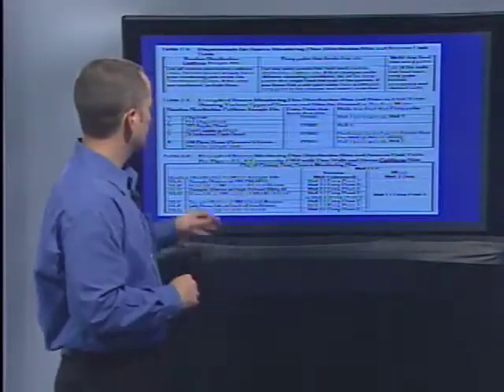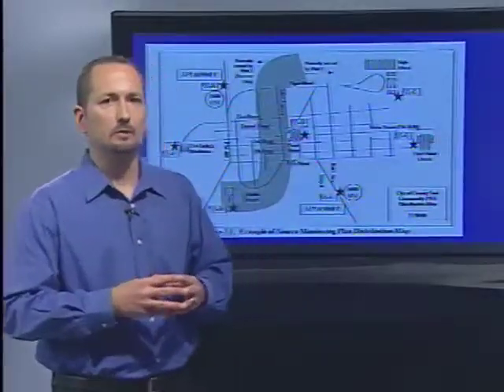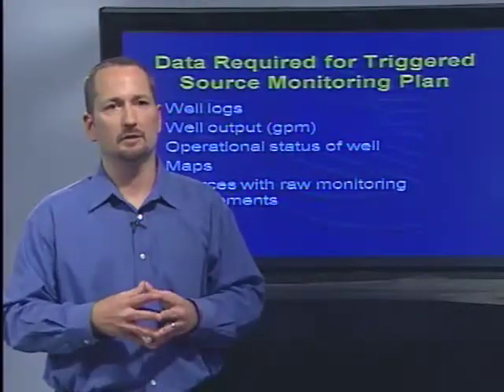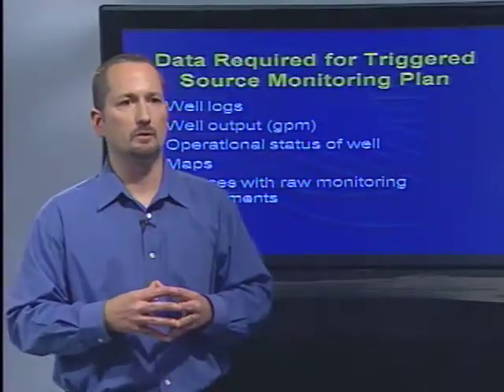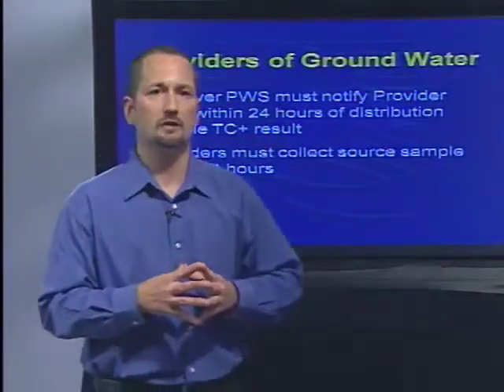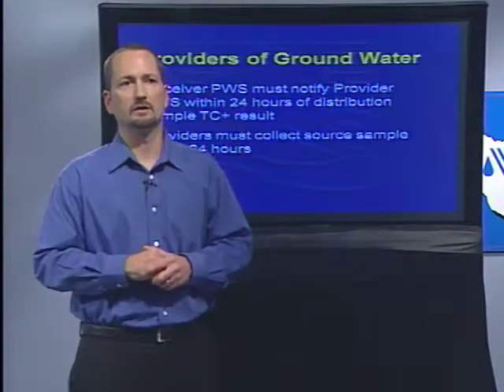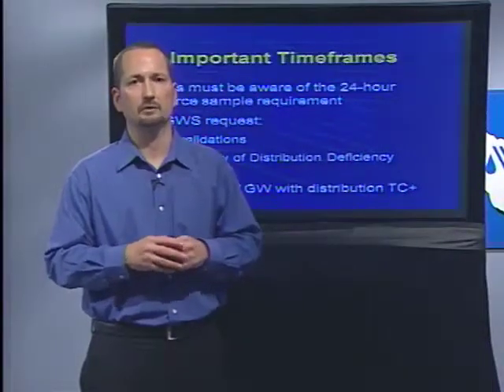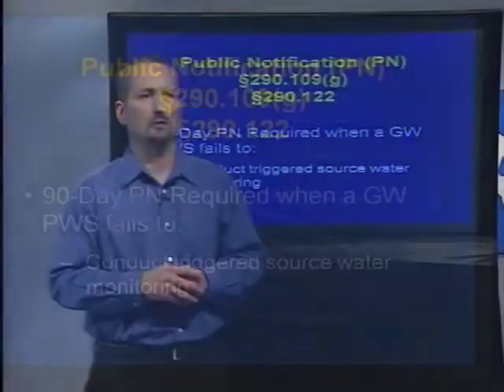6 Triggered Source Monitoring 2 of 2 Matt Court